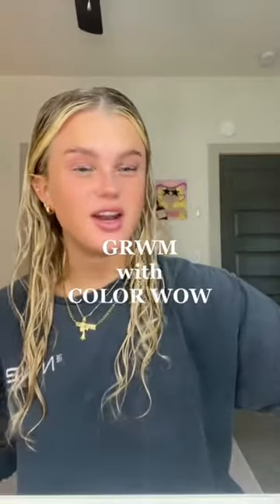Say Goodbye to Frizz | Color Wow Dream Coat | Shorts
Humidity season is here, but don't let frizz ruin your day! Say hello to your new summer hair essential!